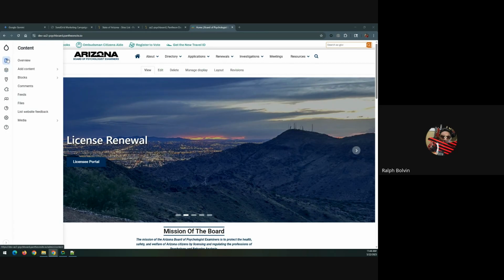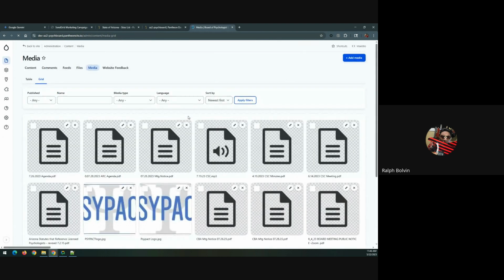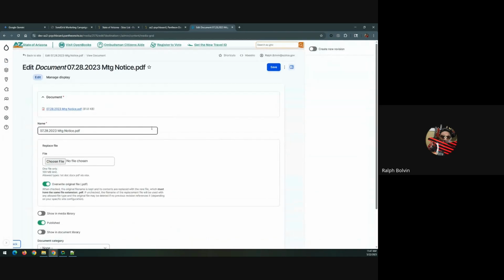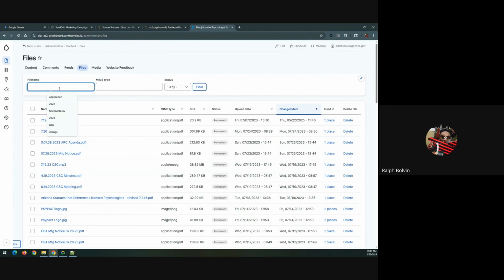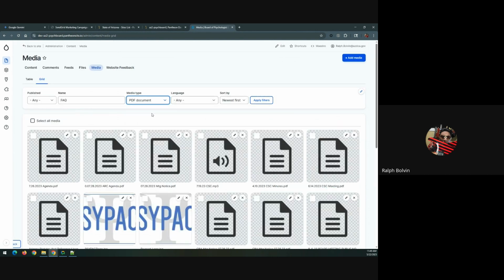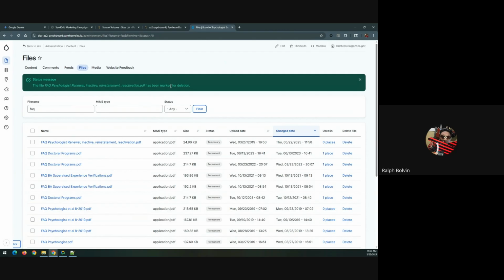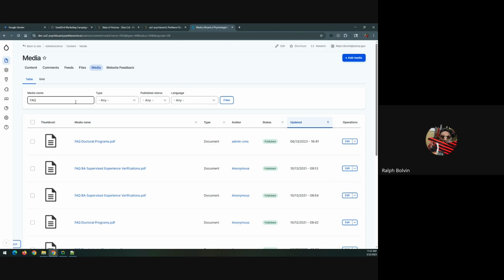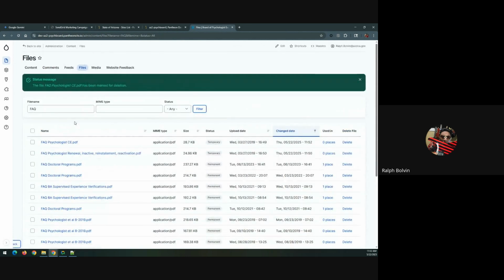7. Replace Delete Files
How to replace files on your platform website and how to properly delete files that are no longer needed.